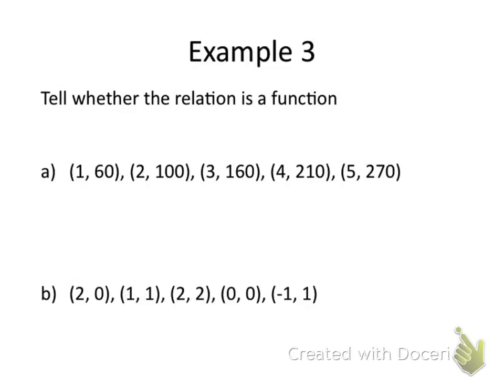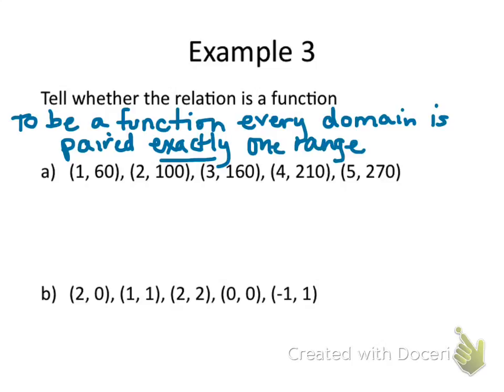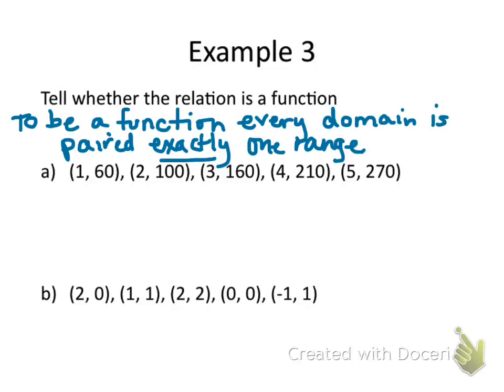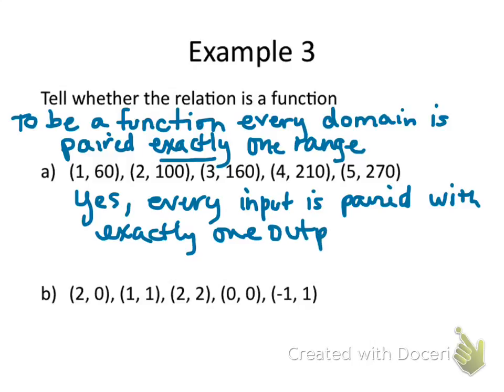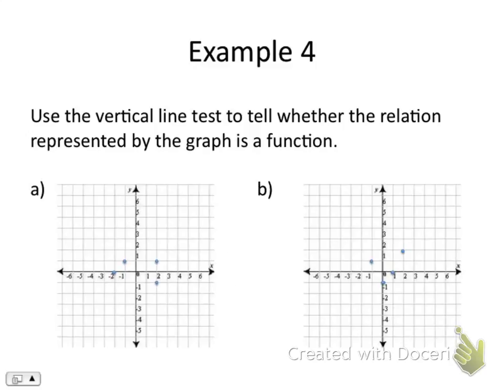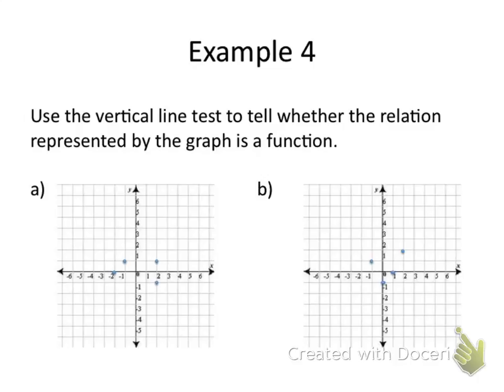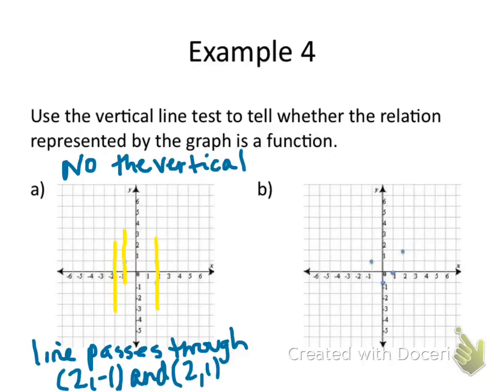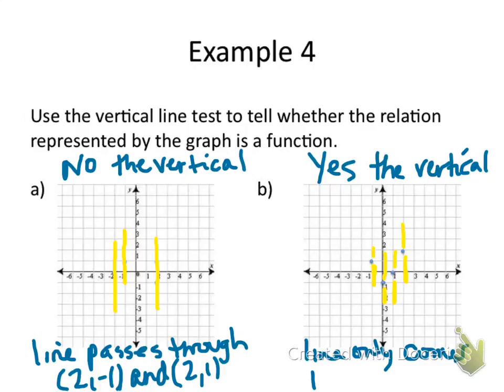Relations and Functions part 2